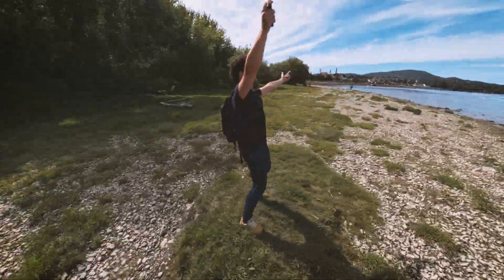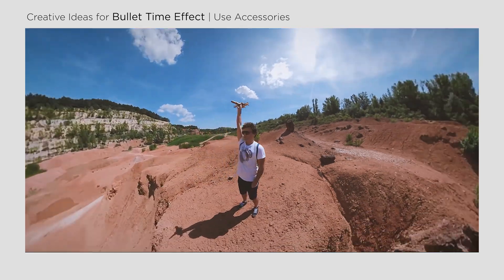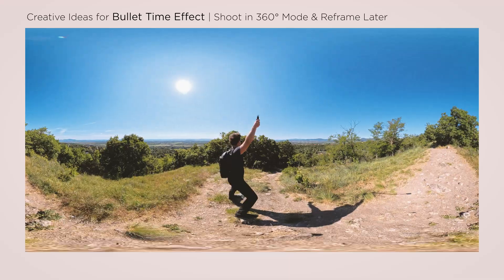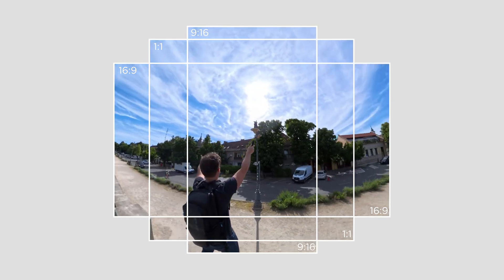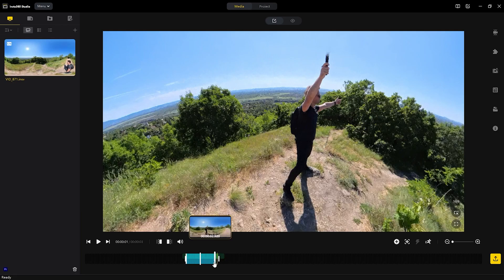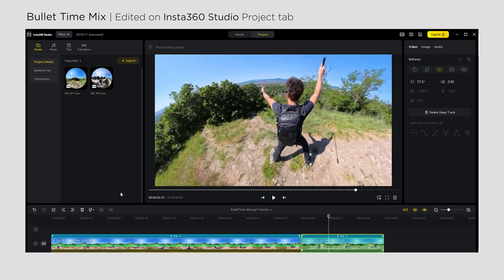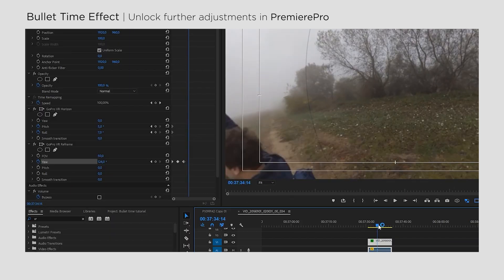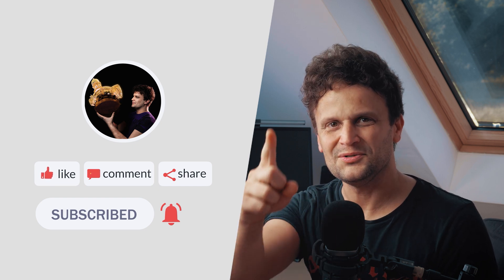The Cleanest Way to Shoot Bullet Time (Complete Shooting & Editing Workflow)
Bullet Time hasn’t changed – the workflow has. In this tutorial, I show a clean, reliable Bullet Time shooting and editing workflow that works on Insta360 X4, X5, and other recent Insta360 cameras.

Starting with the X4 generation, Insta360 cameras have supported up to 5.7K at 120fps, offering stunning slow-motion capabilities. You can also shoot in normal 360 video mode at 60 or 50 fps for more flexibility during editing.

You can create this effect almost totally automatically on smartphone, but you can customize it with the new Insta360 Studio Desktop Editing App, and add more special effects with further editing in Premiere Pro. And of course, you can master this technique with advanced shooting tricks, too, even in-camera. In this video I summarize the basics of this technique, and show you the new features in editing, both for mobile and desktop editing.

0:00 Introduction
0:28 About Bullet Time
1:06 Bullet Time Basics
1:30 Creative Ideas for shooting Bullet Time
2:09 Upgrades in 2024
2:56 Editing with Insta360 App
3:40 Editing with Insta360 Studio
6:50 Summarizing and mentioning editing options in PremierePro